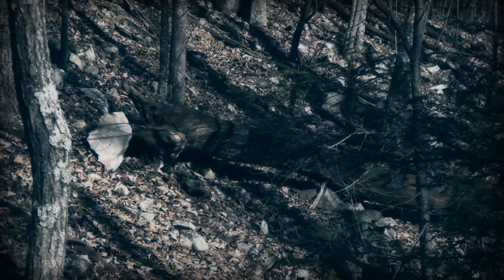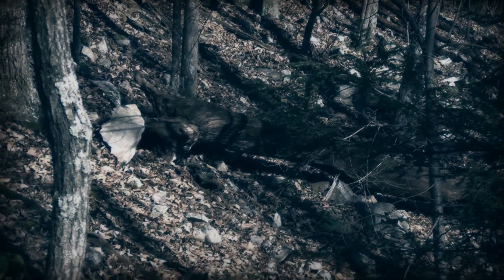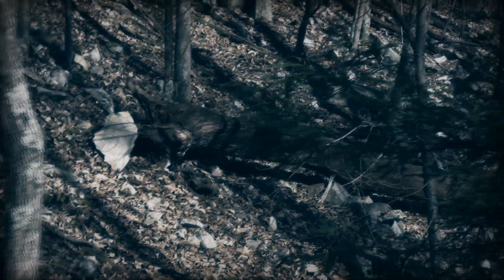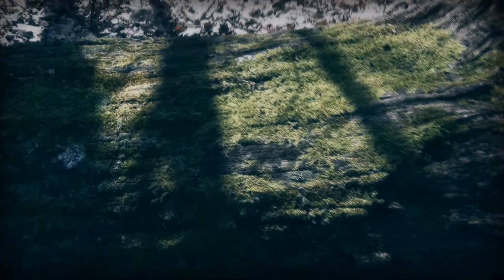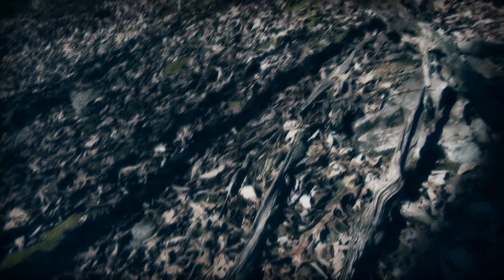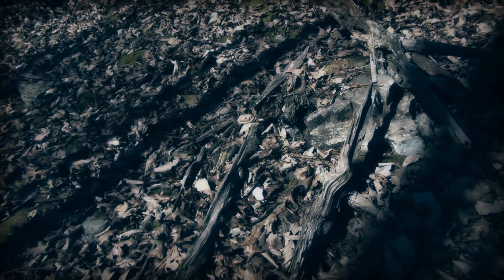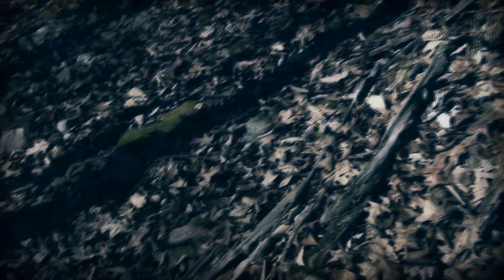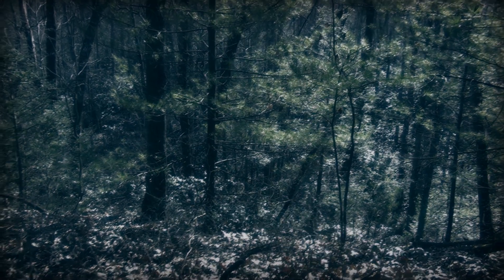[asmr] whispered walk through demon haunted woods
it was spooky